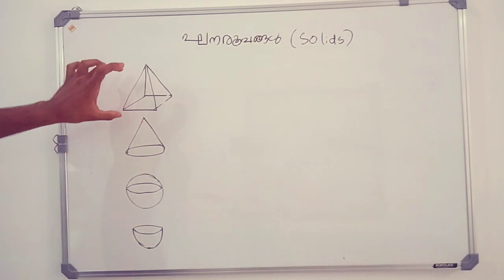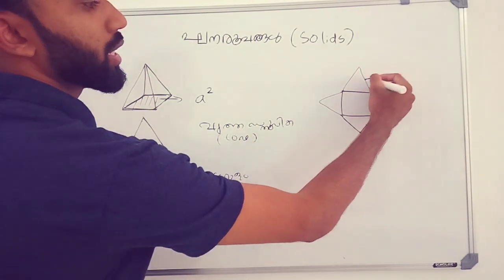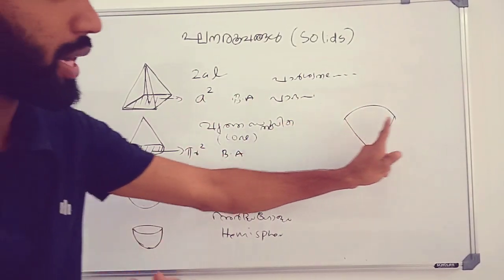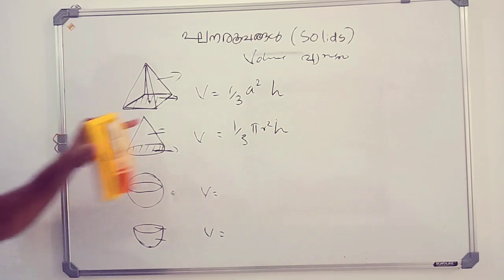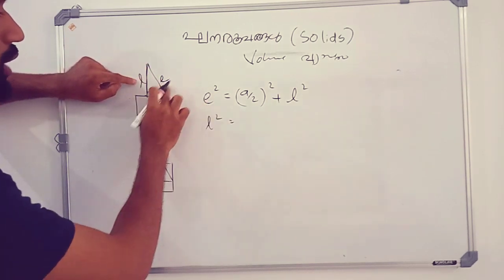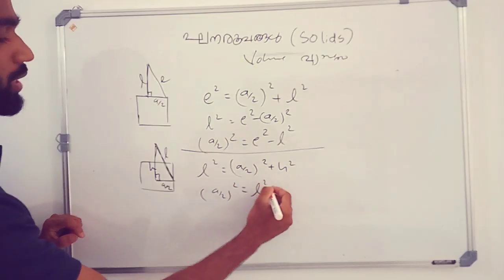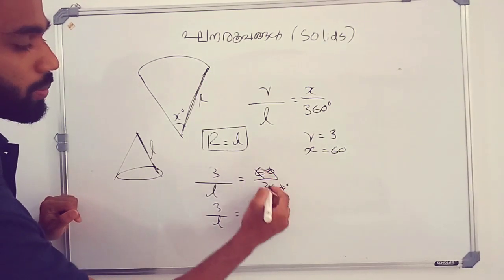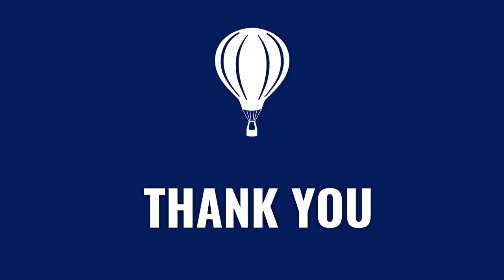Solids(ഘനരൂപങ്ങൾ) REVISION,SSLC CHAPTER 8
മുഴുവൻ സമവാക്യങ്ങളും ക ട്രിക്കിലൂടെ പഠിക്കാം.
Skip ചെയ്യാതെ വീഡിയോ കാണൂ...